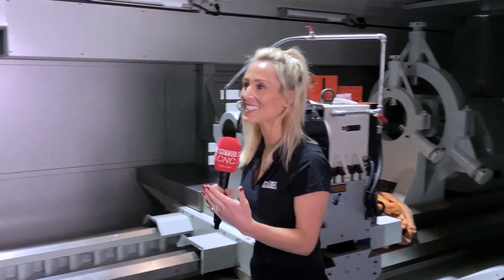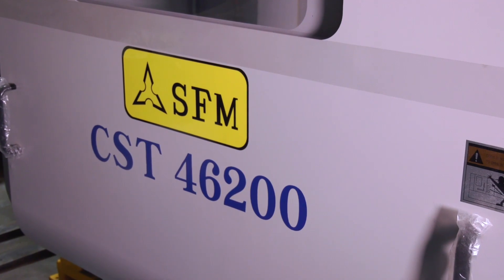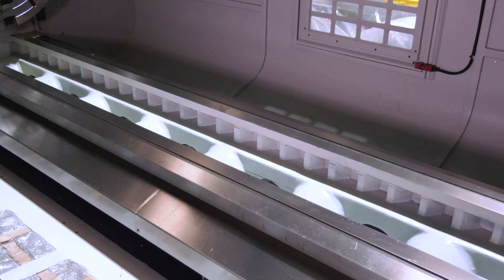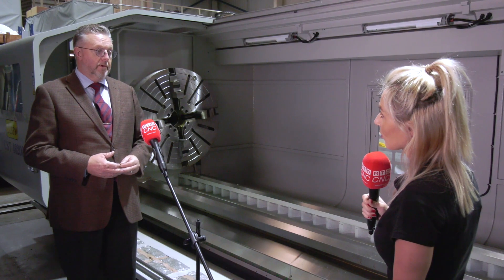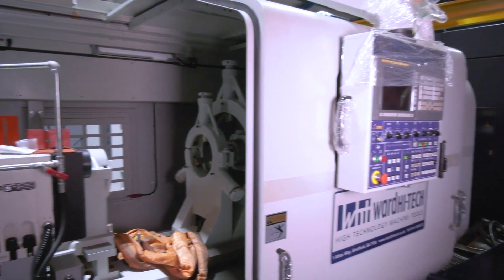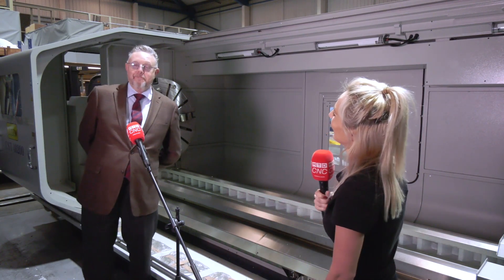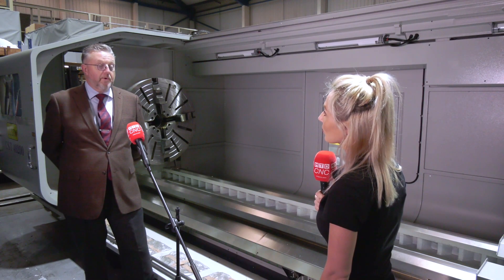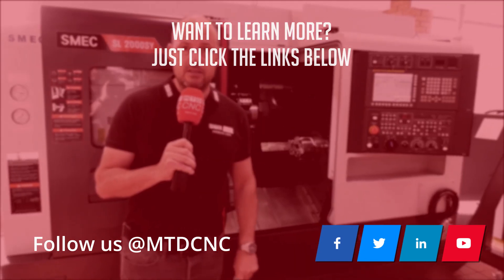It's massive - SFM flat bed and long bed lathes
What a machine. The SFM range is available up to 8 metres in turning length and offers a multitude of options including the choice of chuck size and bore diameter. You can also choose either a tool post or a turret depending on how many tools you feel you need. In addition there's a fixed steady option for those longer parts. Talk to Ward Hi Tech about their supply of ex-stock SFM machines.